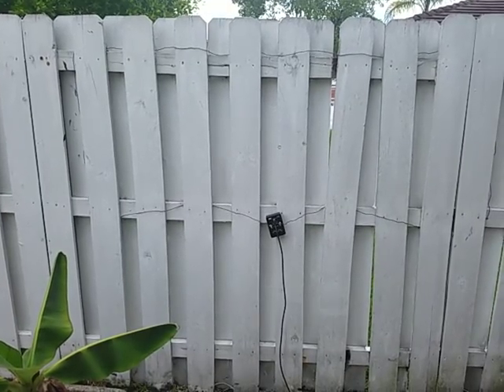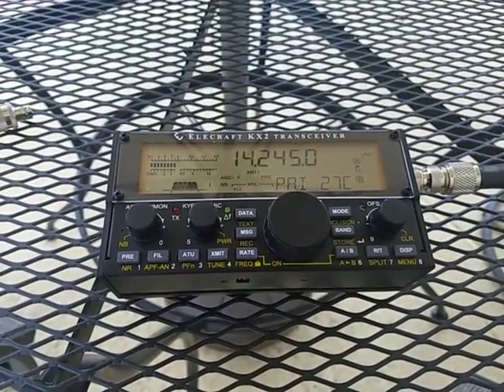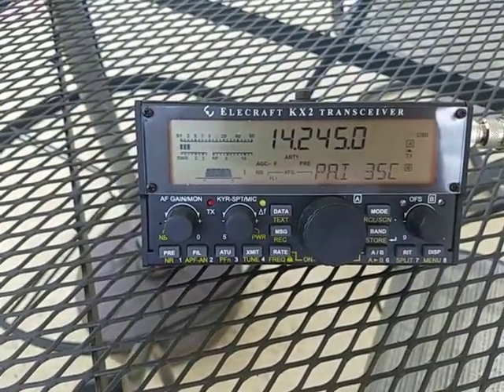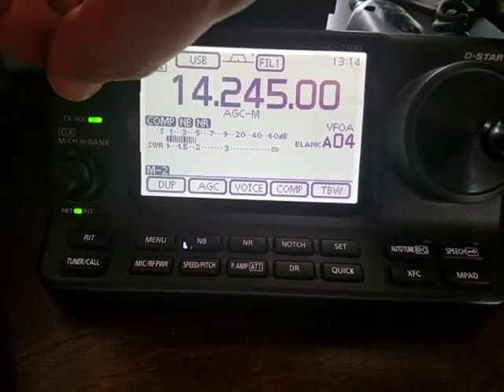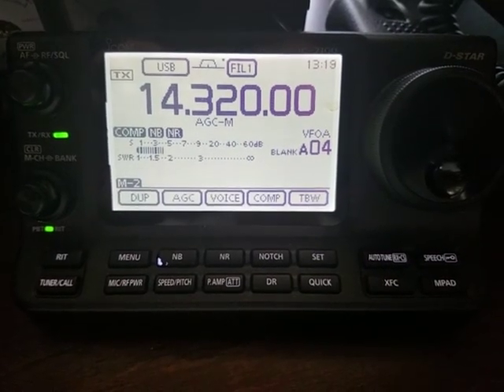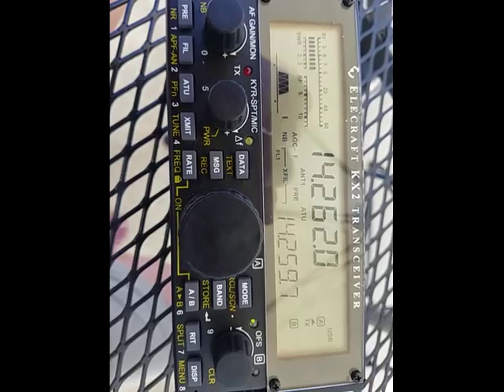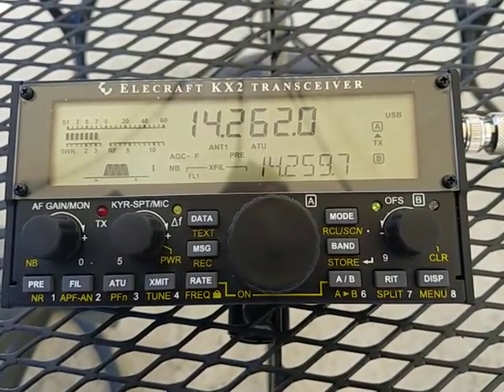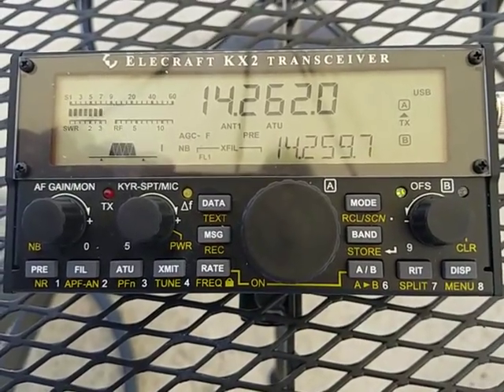MFJ 9232 QRP Loop Tuner Part 1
Testing an MFJ pocket loop tuner against a dipole with an Elecraft KX2. This test used wire loops.
Note: I replaced the wire loop with a 10ft copper pipe from Home Depot and the results were greatly improved. I will share in another video.